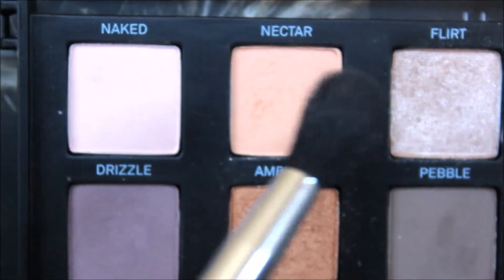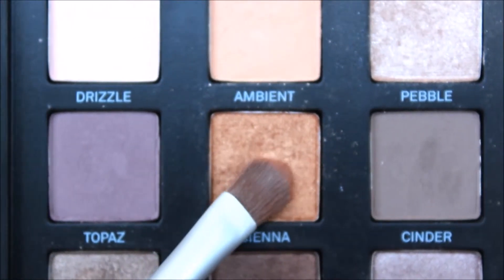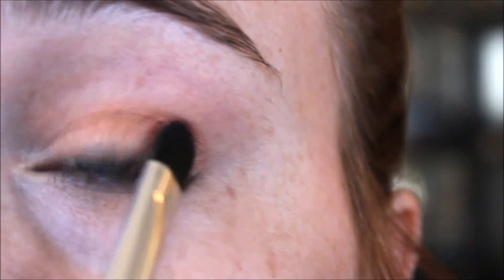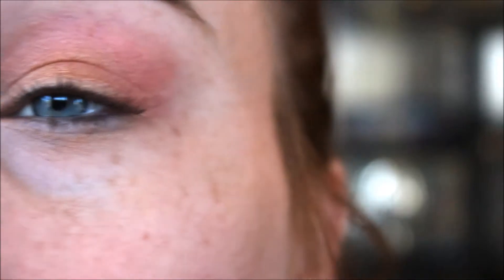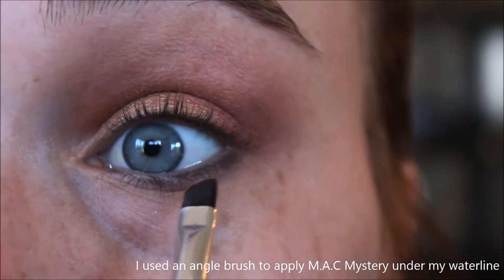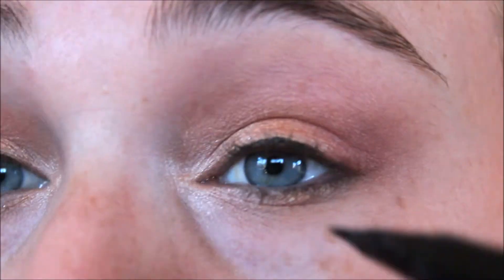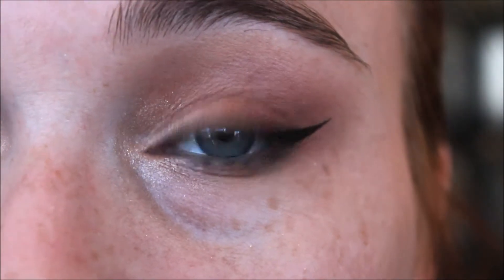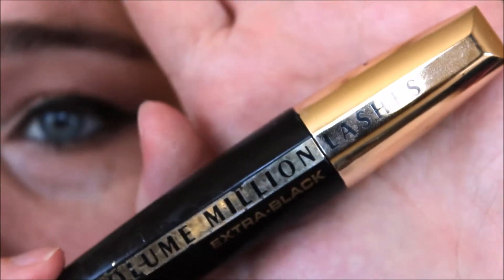Pink and Bronze Valentines Day Makeup Tutorial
Hey all you lovely people of the internets! Here is my valentines day makeup tutorial. I hope you all have a wonderful Valentines filled with love and chocolate! xx